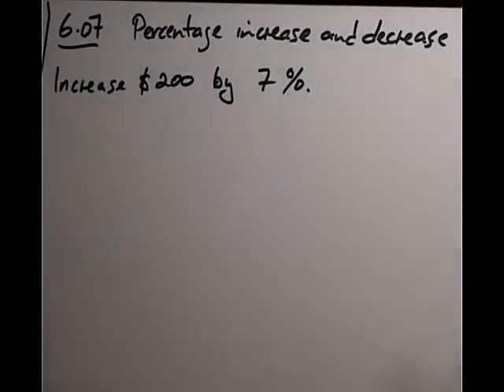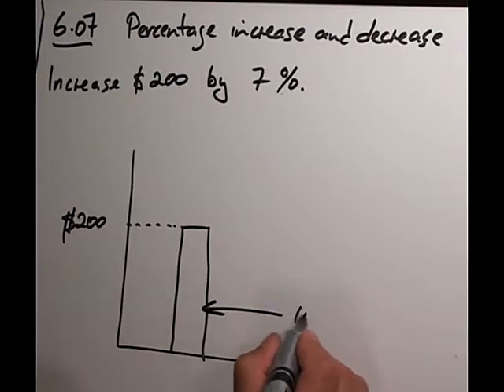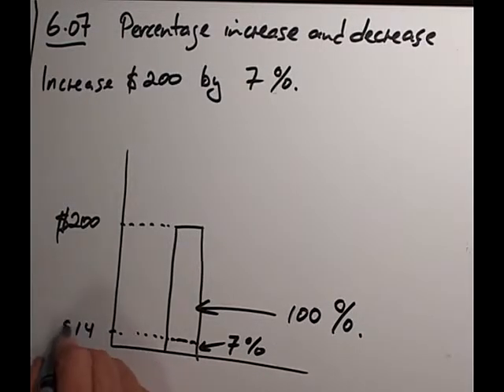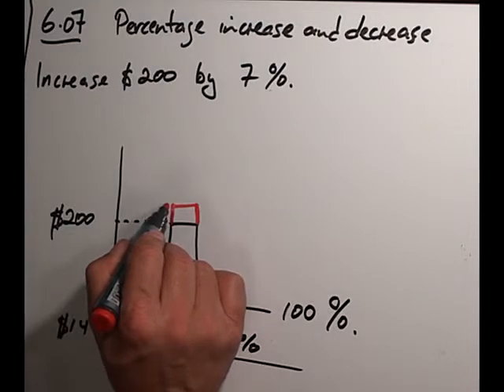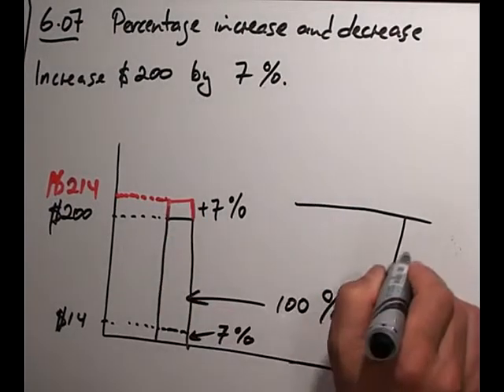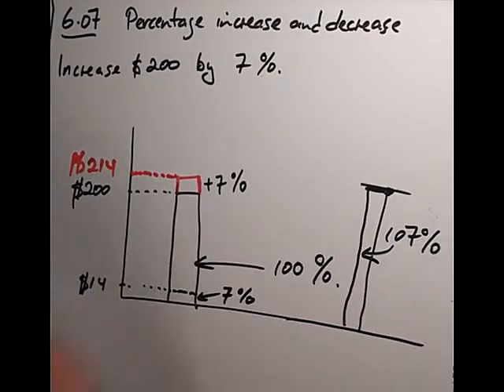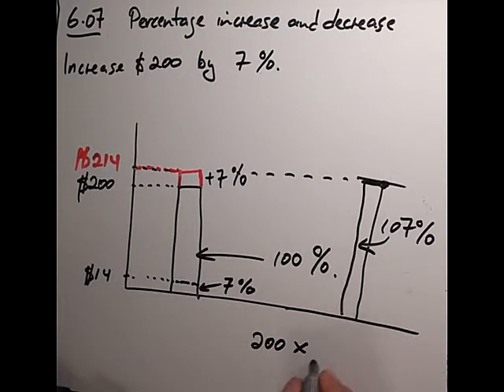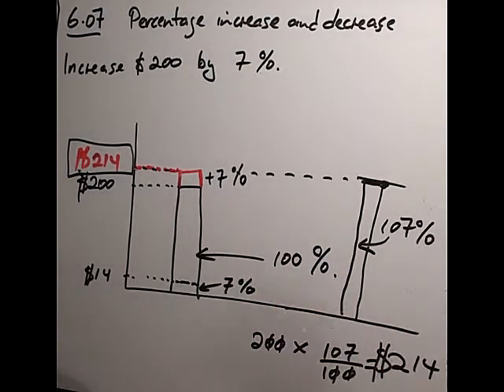Maths Tutorial Y8 Percent increase 1b